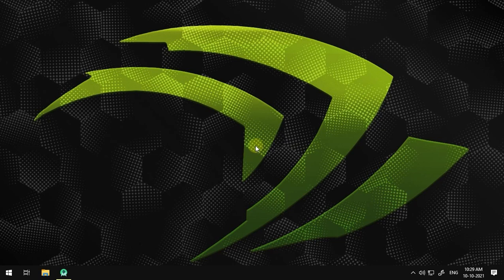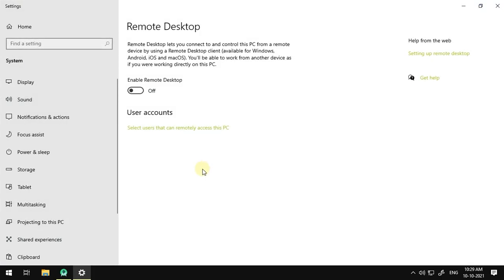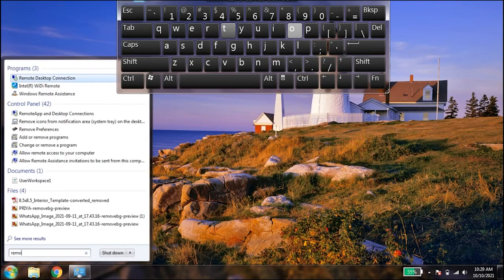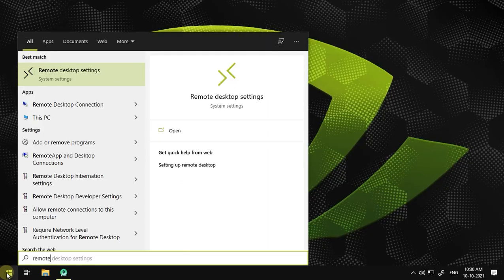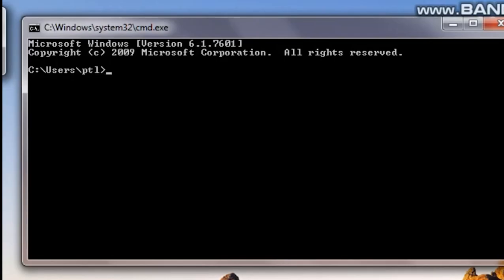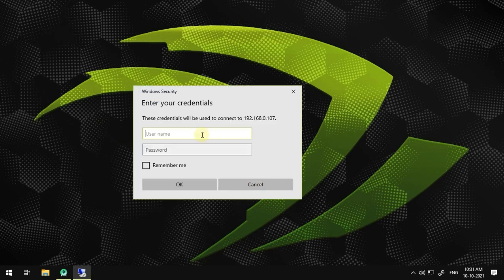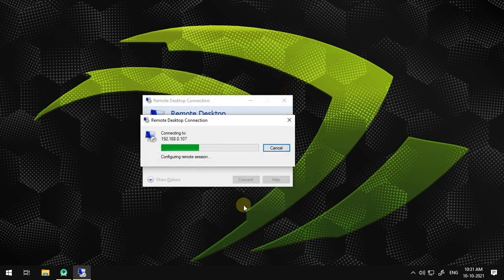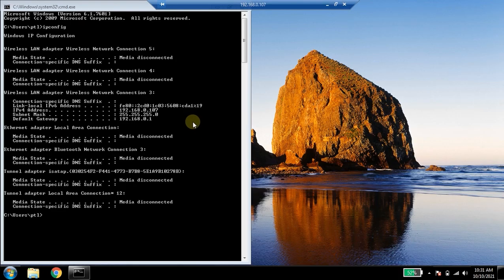Windows 10 - How to Set Up Remote Desktop Connection | Three Minutes Fix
Welcome To 3-Minutes-Fix
In this video, we going to see How to connect to a remote desktop without using 3rd party software

windows 10 has a feature to remotely connect to other windows computers but on the same network. so we have added a video in case you require to connect to a remote machine you can use my method to continue.

Users need to have active-active internet and a second computer running any version of windows (windows server versions are not compatible)
we have many 3rd party software like TeamViewer or any desk. chrome also has a chrome remote desktop but still many won't know that windows have its own remote desktop.

Images and app Rights :Microsoft windows